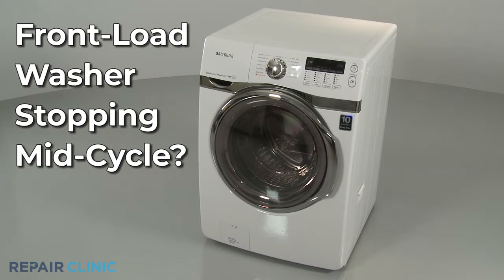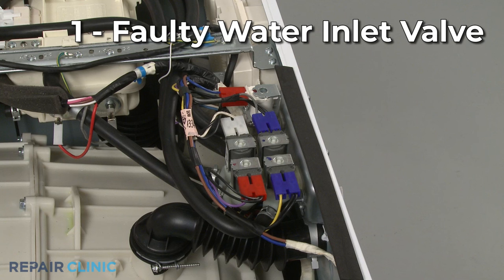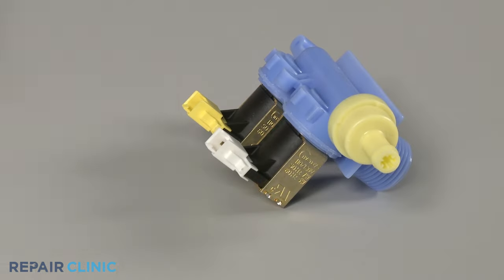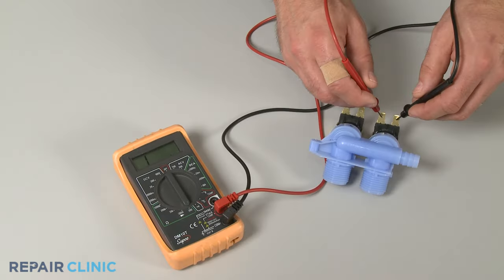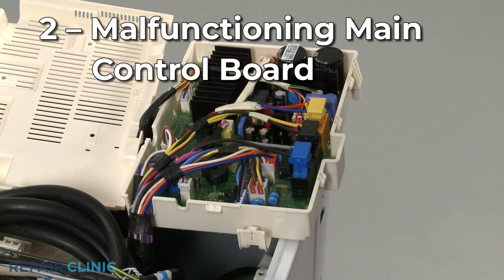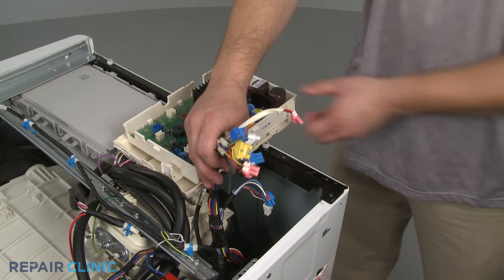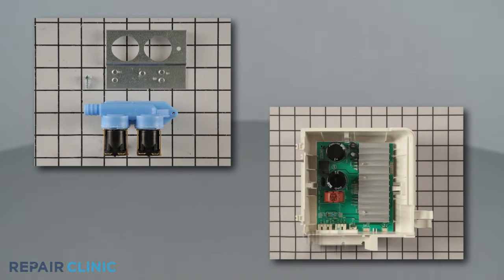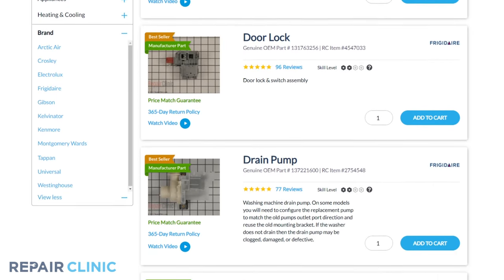Front-Load Washer Stops Mid-Cycle — Front-Load Washing Machine Troubleshooting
Washing machine stops mid-cycle? This video provides information on how to troubleshoot a front-load washer and the most likely defective parts associated with this problem.

Commonly replaced washer parts:

Agitator
Drive block
Motor coupler
Drive belt
Stator/rotor
Drive motor